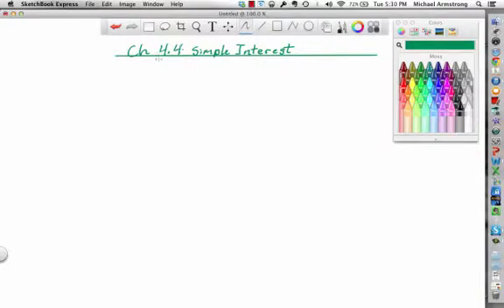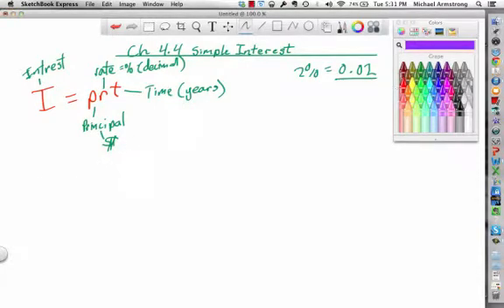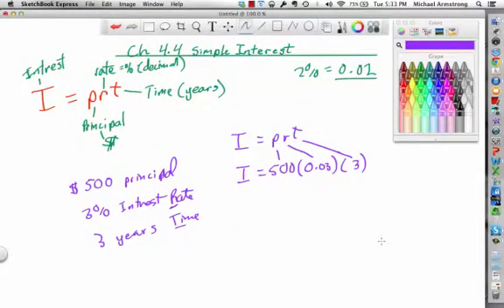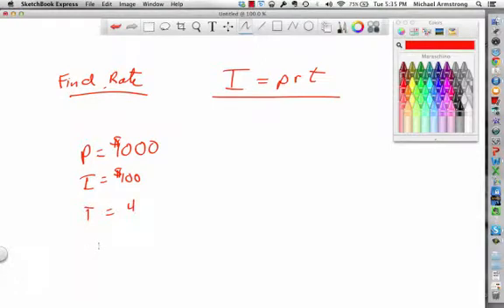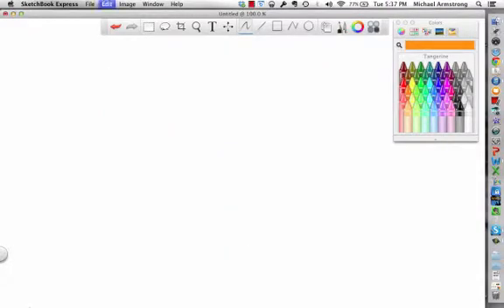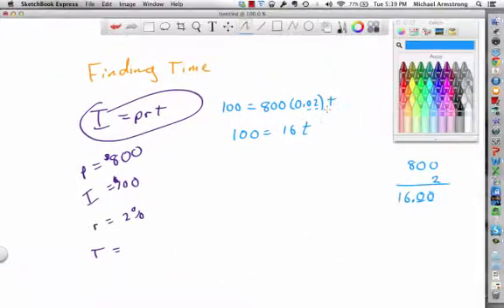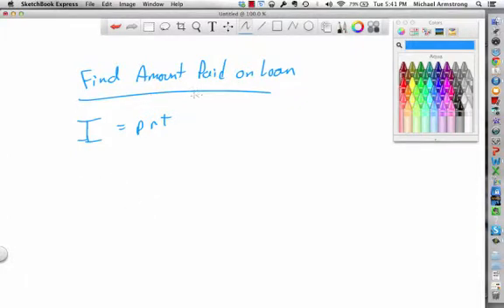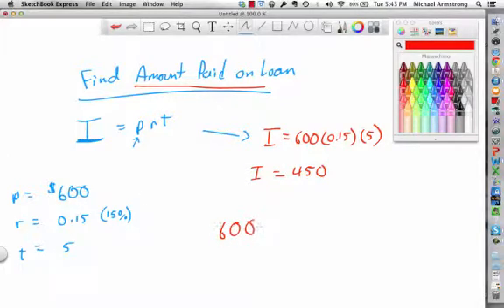7th Ch 4.4 Simple Interest